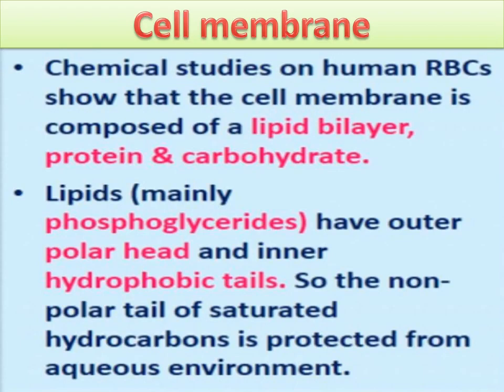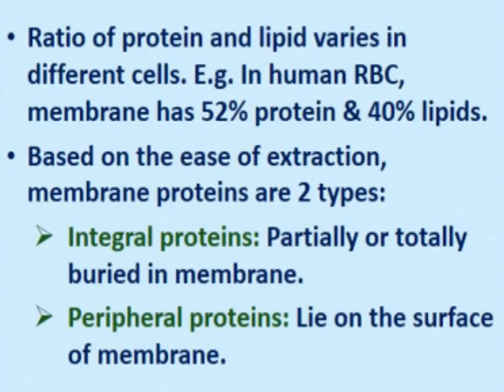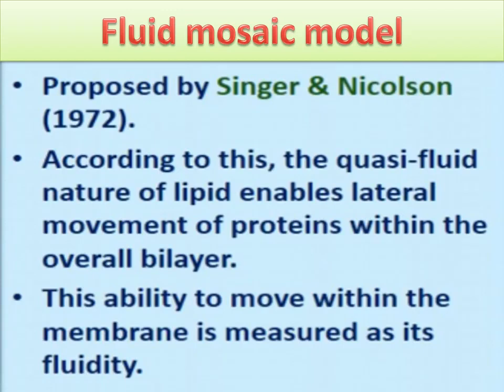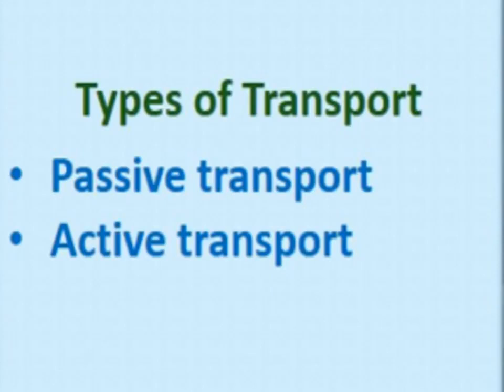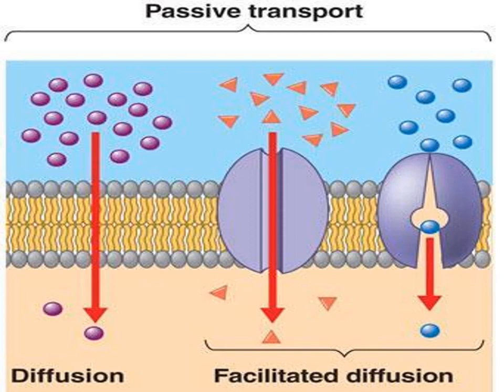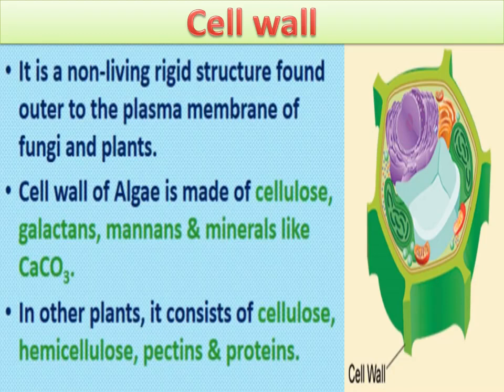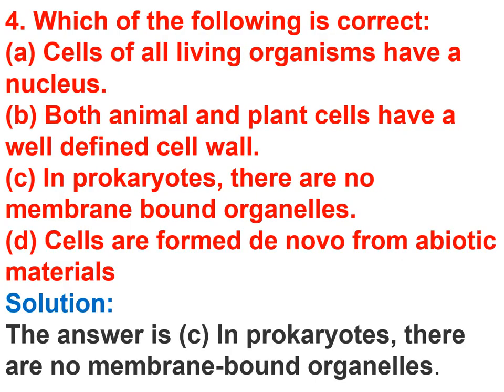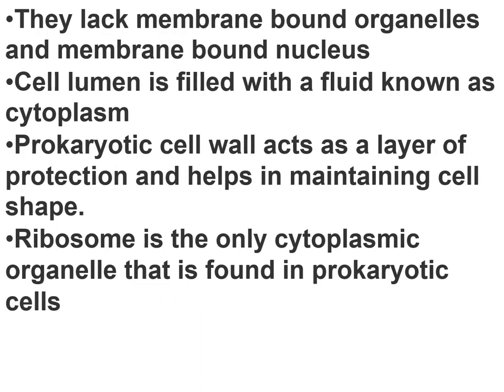Class 11th, Day-54, Biology, Chapter-8, Lecture-3, (Cell The unit of life)